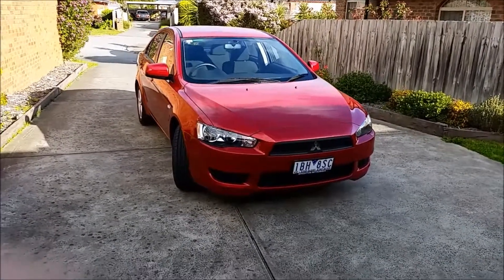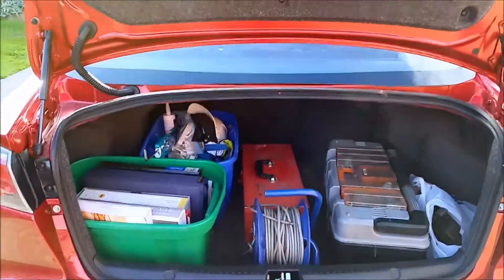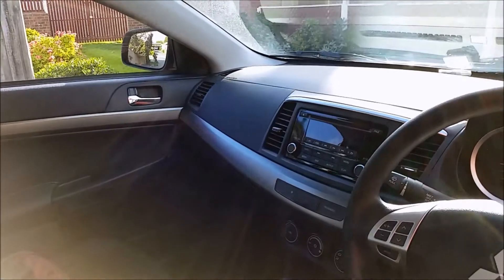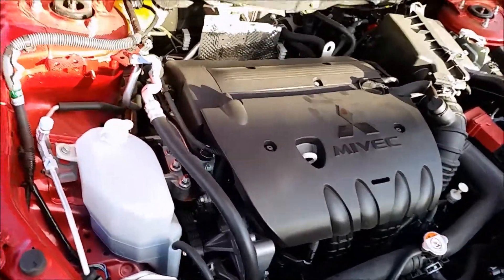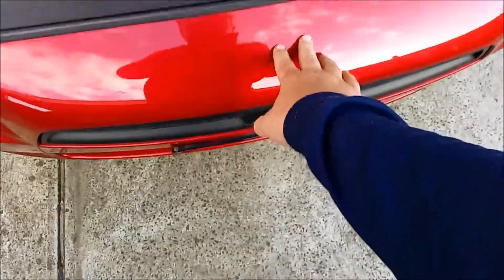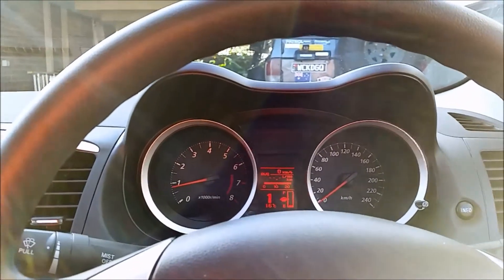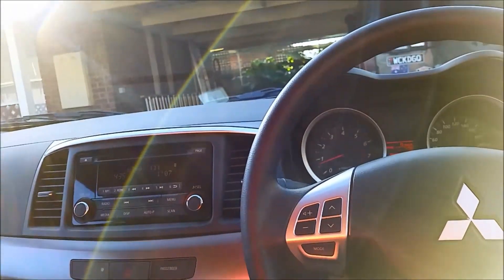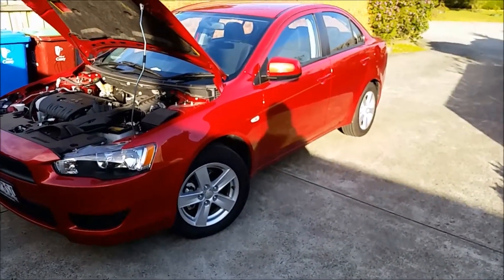Mitsubishi Lancer 2014.. Reivew and my thoughts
Borrowed a Brand New Lancer for the day.. A little review and my opinion of this fantastic small car.